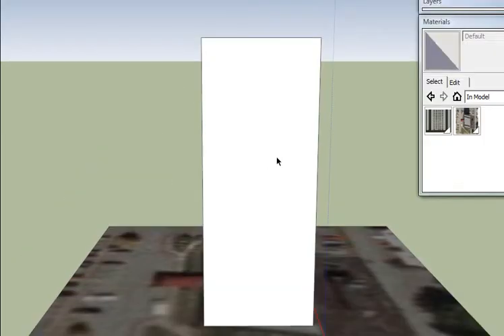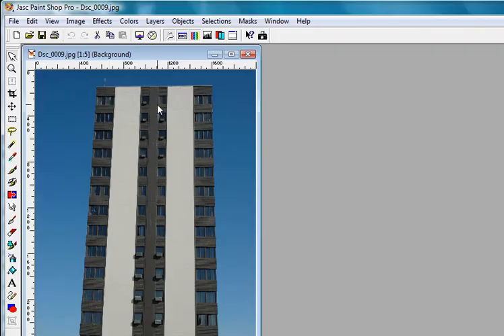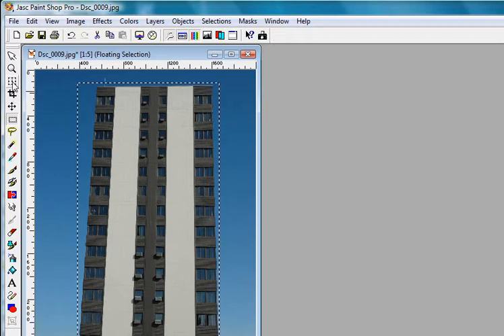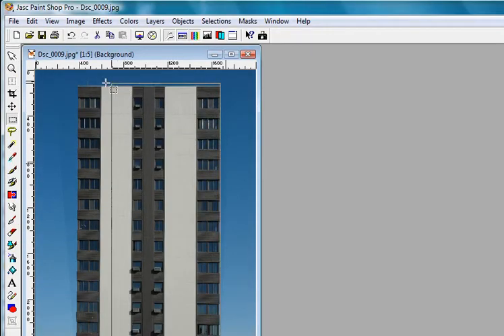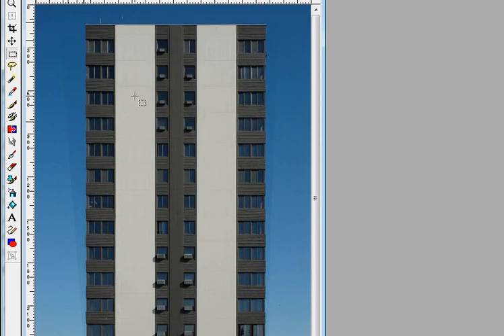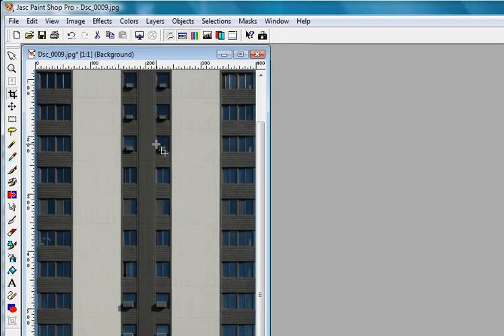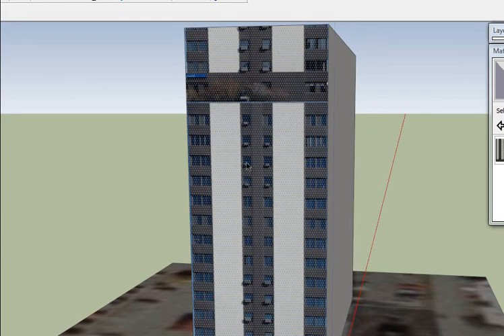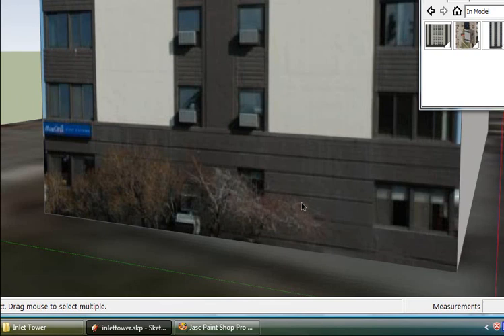Basic Sketchup texturing for Google Earth 3D models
Tutorial for basic perspective correction and resizing photos for use in texturing Sketchup models for Google Earth.